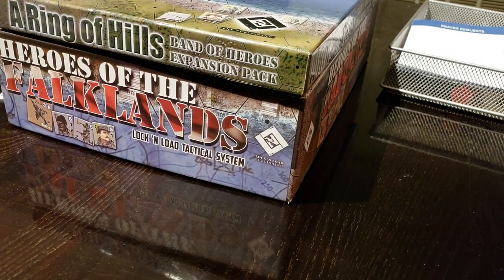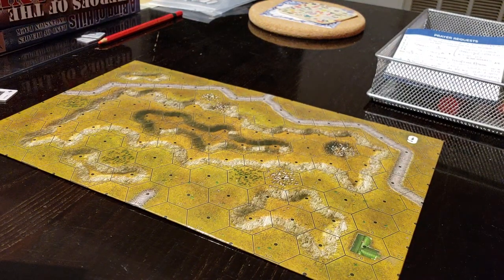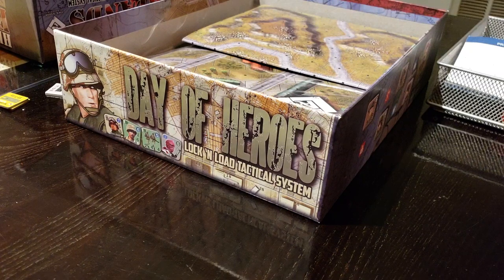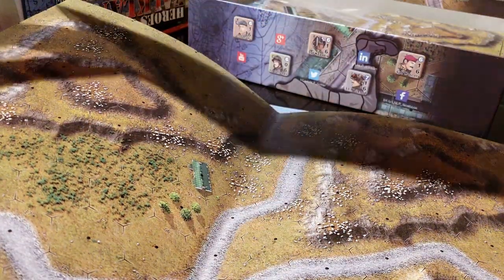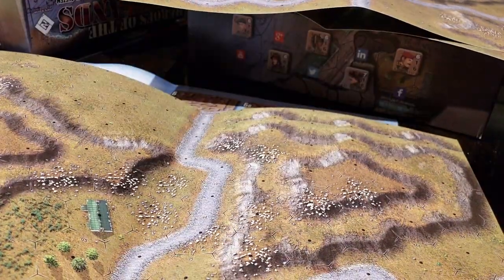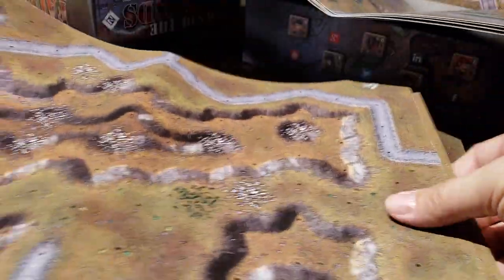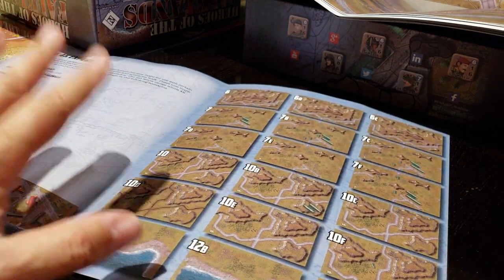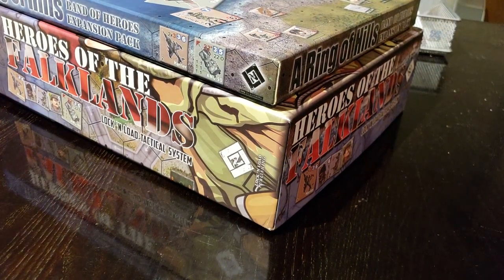Lock N' Load Publishing : 4k X Maps